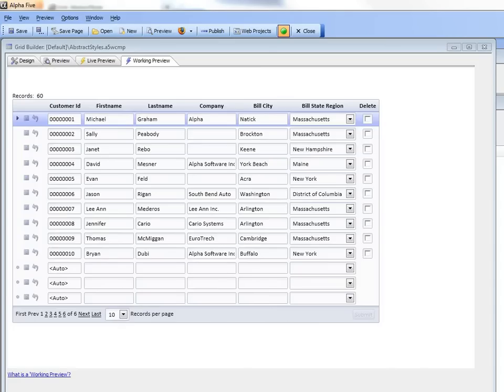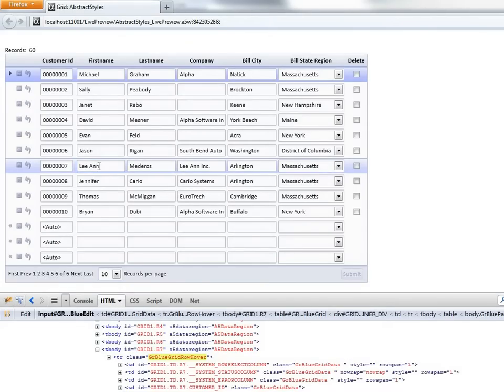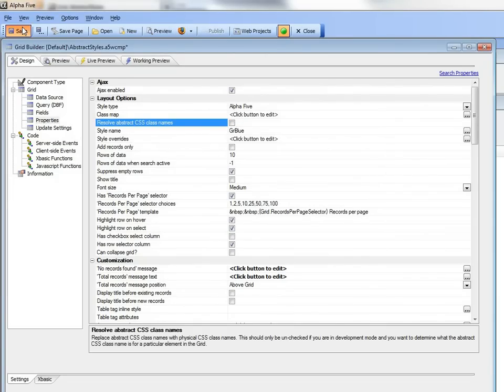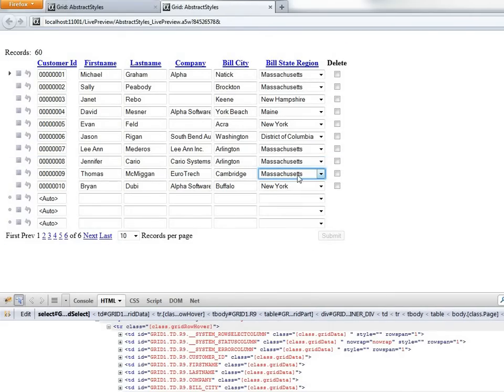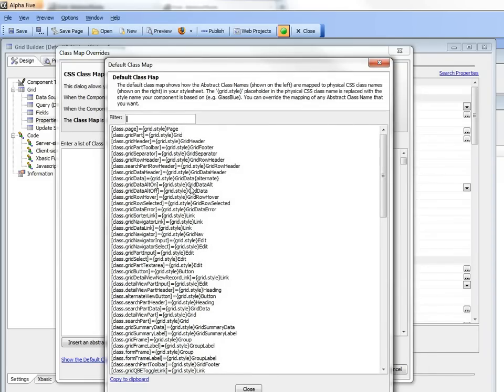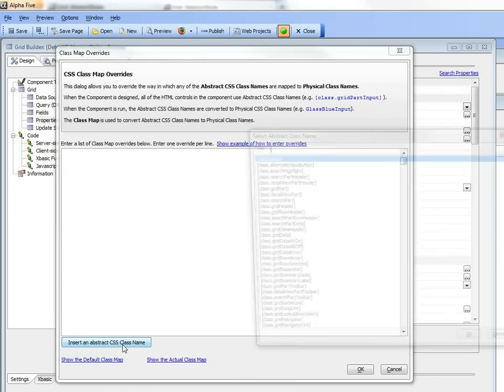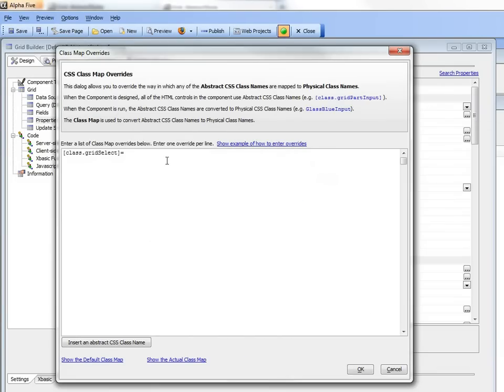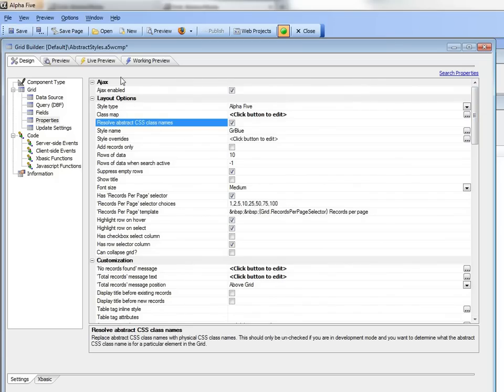V11 Abstract CSS Class Names Part 1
M35 Alpha Five v11 Abstract Class Names 1

 V11 Introduces the concept of "Abstract CSS Class Names". When you design a Component, all of the HTML is now marked up using abstract CSS class names (e.g., [class.GridPartSelect]). A class map defines how the abstract CSS class name maps to the physical class names in your CSS stylesheets. This is a very powerful concept because it gives you very granular control over the styling of different elements in your components. These videos explain the concept in more detail.